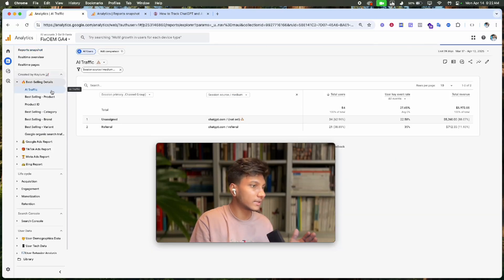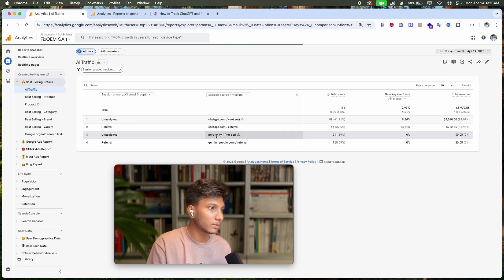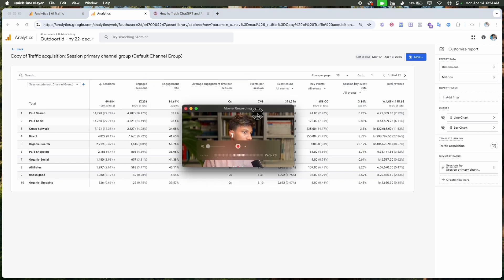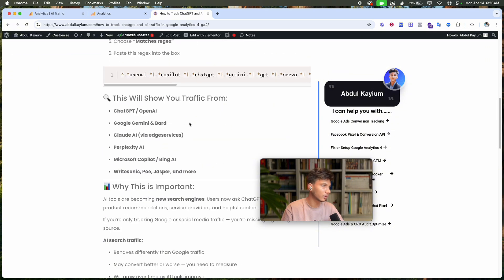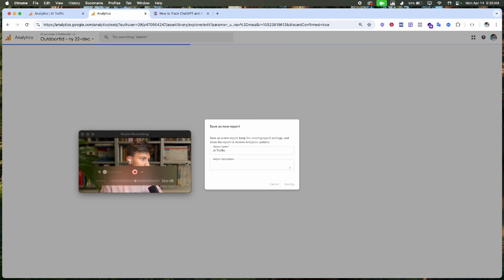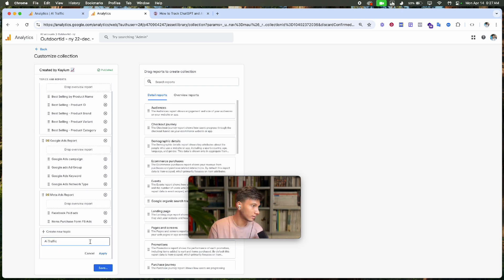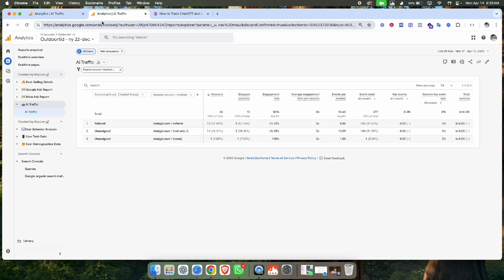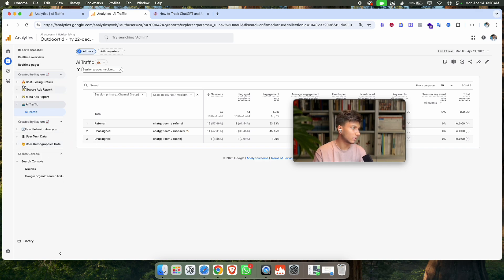How to Track ChatGPT and AI Traffic in Google Analytics 4 (GA4)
Learn how to track ChatGPT and AI-generated traffic in Google Analytics 4 (GA4). Step-by-step setup guide to identify and filter AI bot visits from your reports.

🔮Hey, I’m Abdul Kayium! I’m here to assist you with 👇

• Conversion/Server-Side Tracking
• Google Analytics 4 installations
• Facebook Pixel & Conversion API
• Google ads Conversion Tracking
• TikTok, Pinterest & Snapchat Pixel

🤓 𝗪𝗢𝗥𝗞 𝗪𝗜𝗧𝗛 𝗞𝗔𝗬𝗜𝗨𝗠

🌱 𝗦𝗨𝗣𝗣𝗢𝗥𝗧 & 𝗘𝗡𝗚𝗔𝗚𝗘